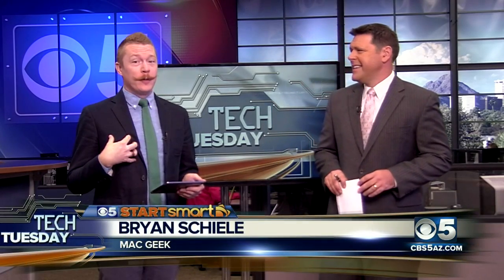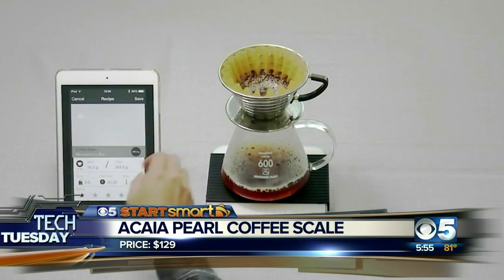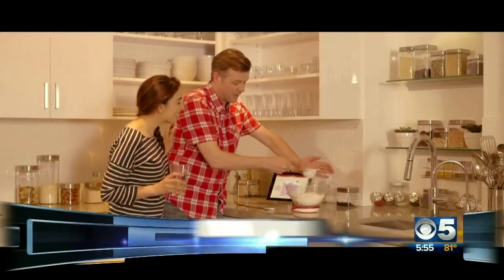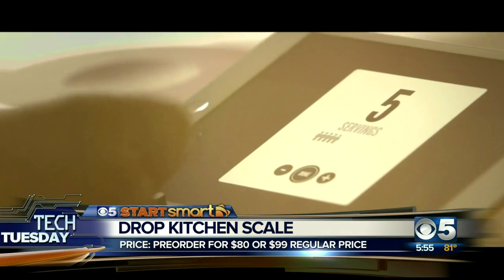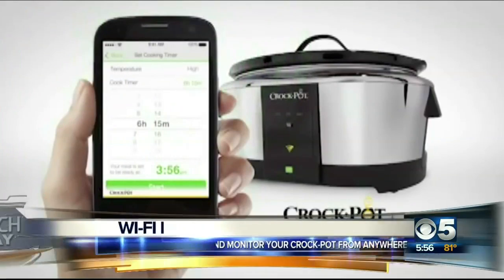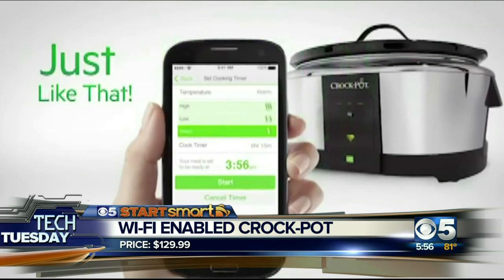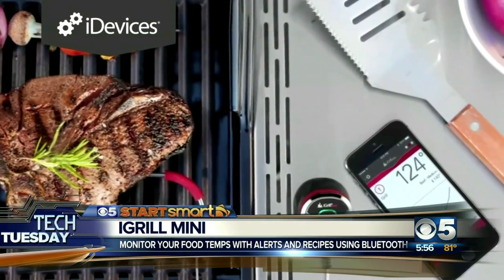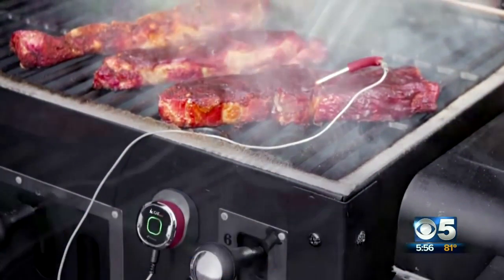Tech Tuesday - Making Your Kitchen Smart - CBS 5 Morning News (KPHO)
Tech Tuesday - 8/26/2014 - Making Your Kitchen Smart - This morning we talk about a few devices you can use to make your kitchen smarter, only on CBS 5 Morning News (KPHO), Phoenix, AZ.